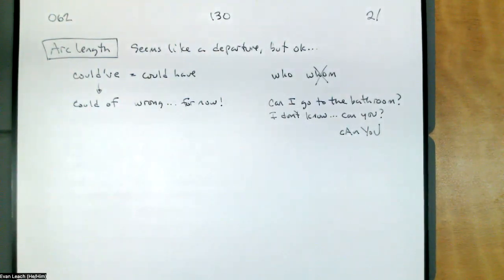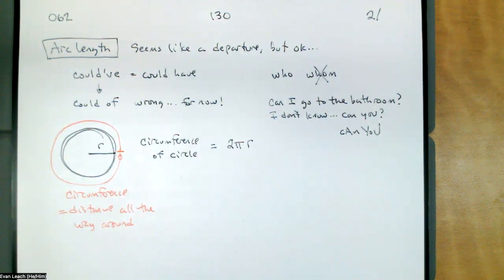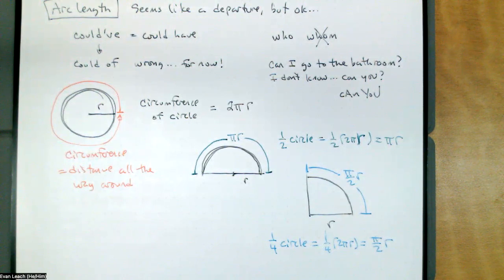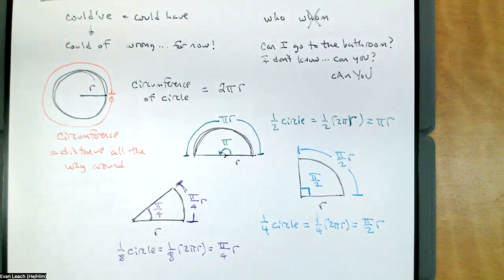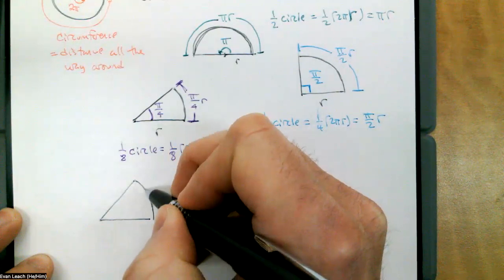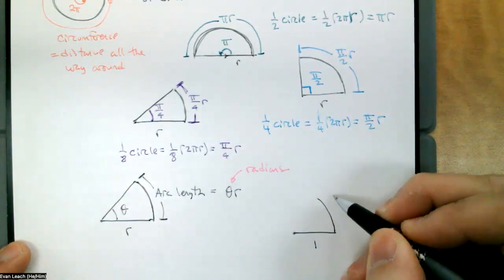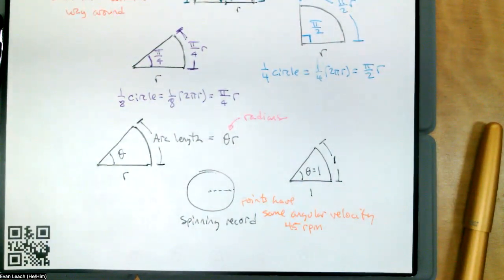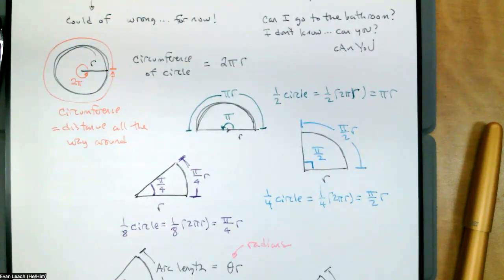130.062.2 Arc Length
In this video, we review arc length, which is something we already know because we know the circumference of a circle of radius R is 2*pi*R.